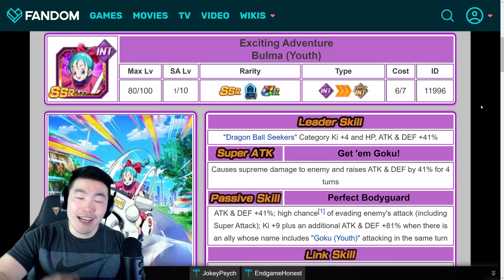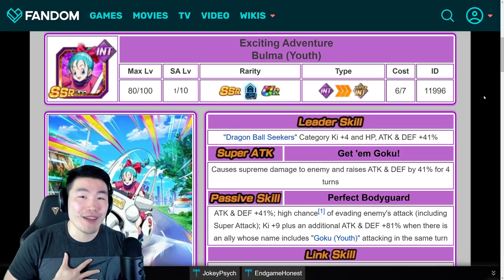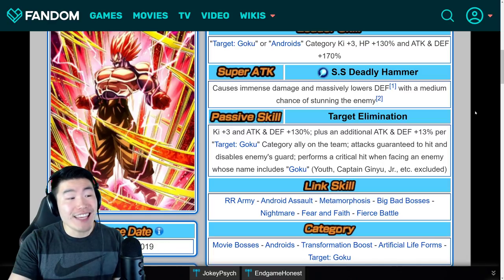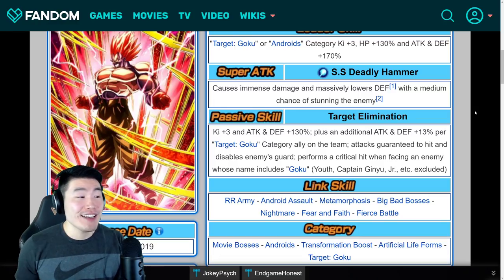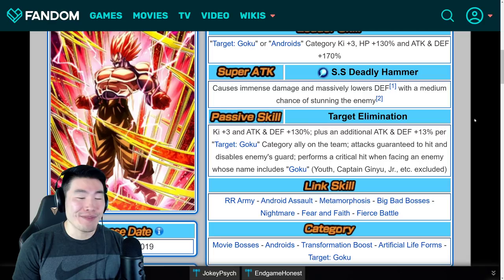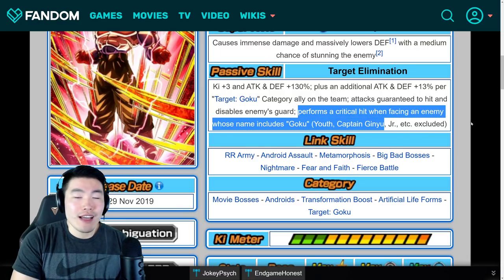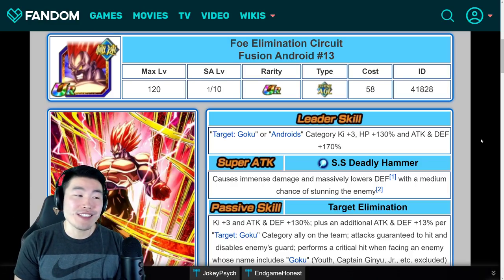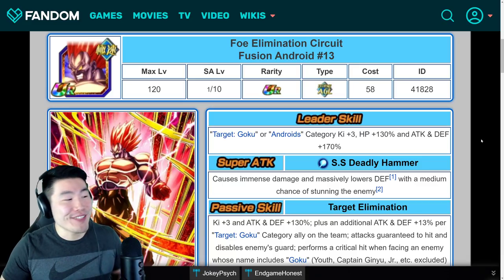GLOBAL'S NEXT DOKKANFEST & APRIL FOOL'S UNIT REVEALED! | Dragon Ball Z Dokkan Battle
Here's everything you need to know about the upcoming AGL Android 13 & April Fool's Bulma!